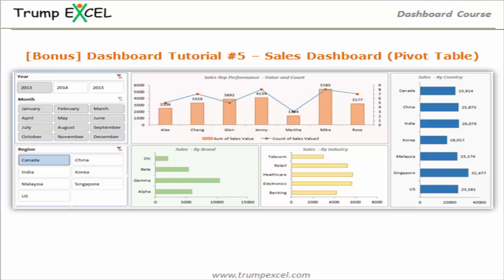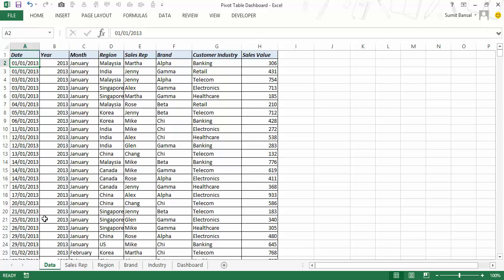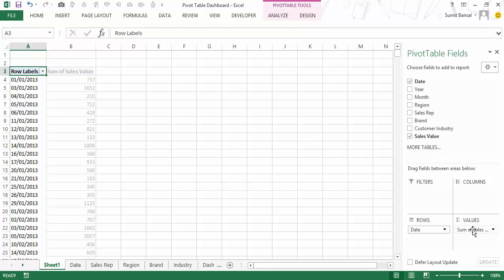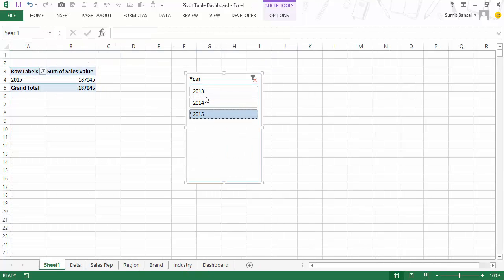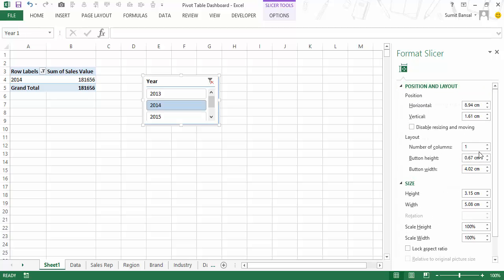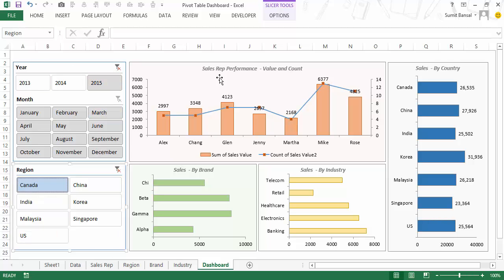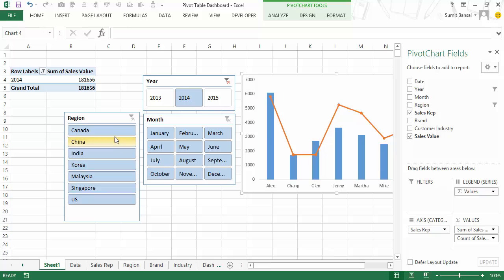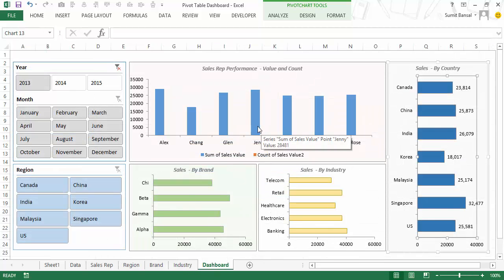Excel Dashboard Course #21 - Creating a Pivot table Dashboard with Slicers in Excel (in 15 minutes)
In this video, I will show you how to create a Pivot Table dashboard in Excel in 15 minutes. The dashboard includes Pivot Charts and slicers.